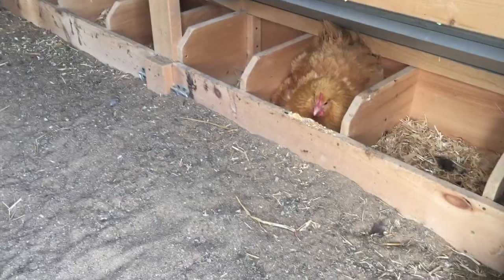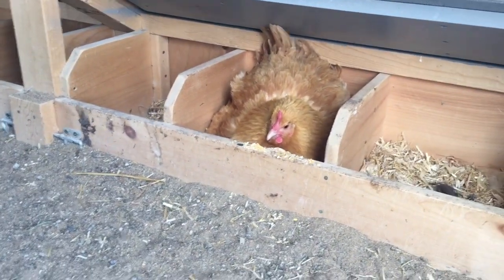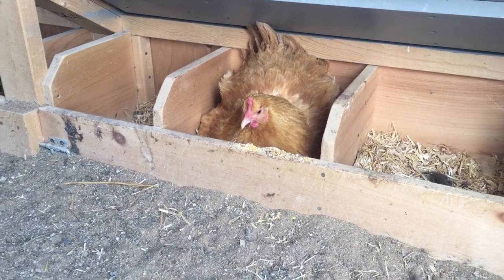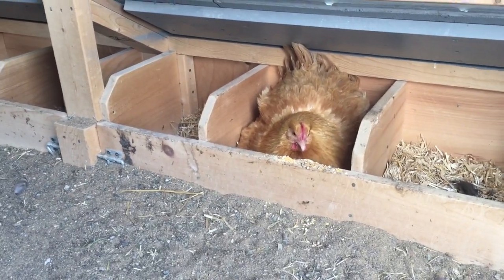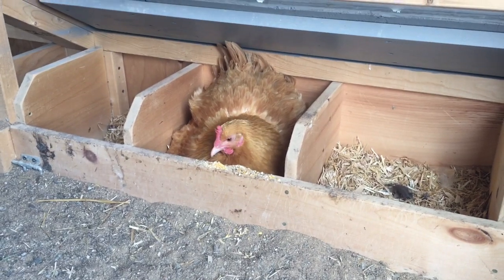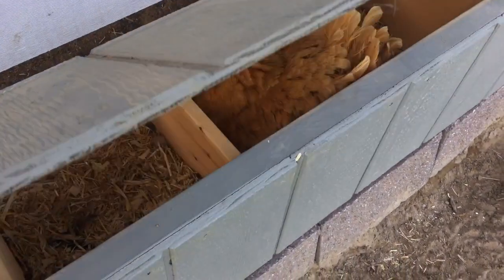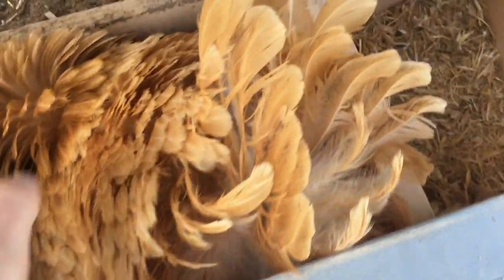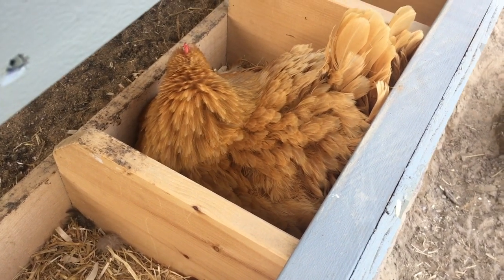Broody Hen Update - How to tell if you have a broody hen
Our Buff Orpington Hen has been sitting on a cluth of eggs for 5 days. Let's take a peek inside the coop and nest box to discuss how we knew she was definitely broody